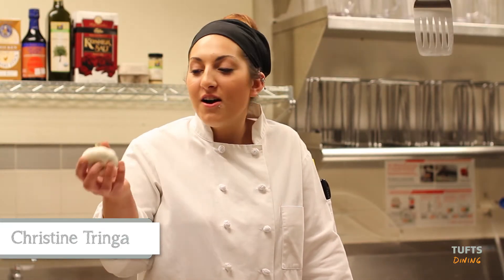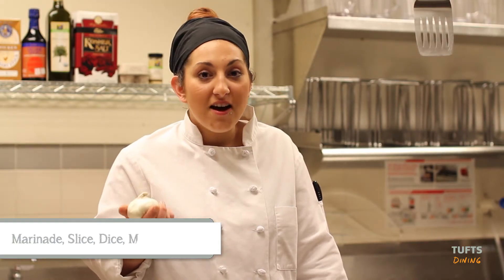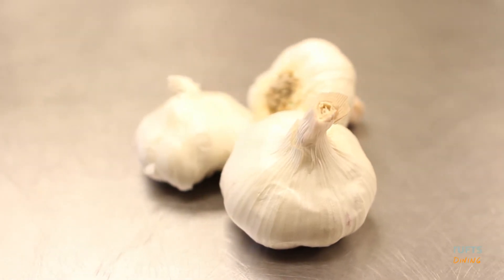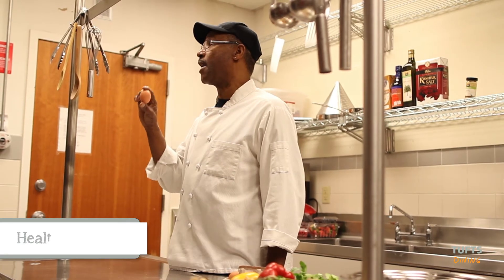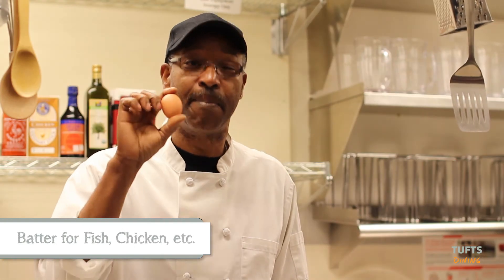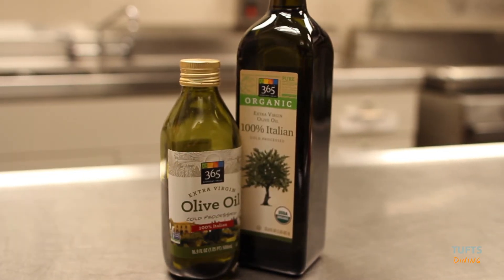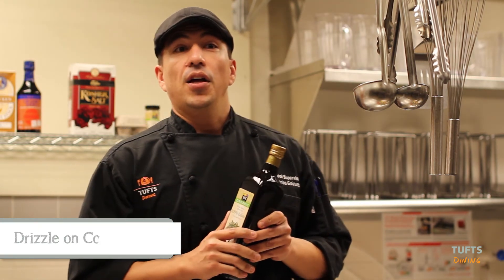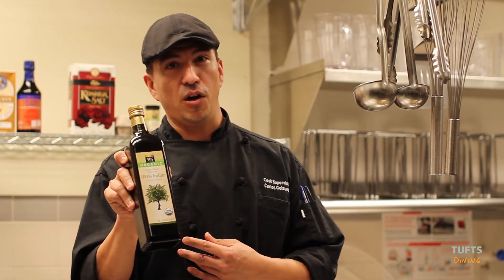In the Kitchen: Tufts Chefs' Favorite Foods, Part Two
Enjoy as Christine, Carlton, and Carlos from Tufts Dining tell you about their favorite foods that they can't live without "In the Kitchen".  This is the fourth video in a six part series.